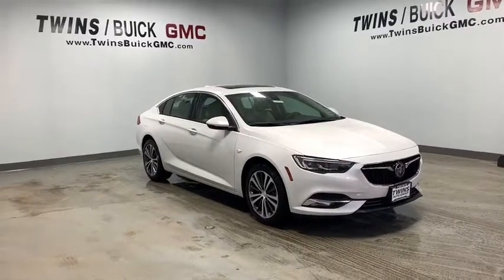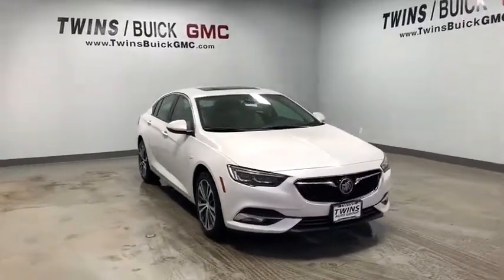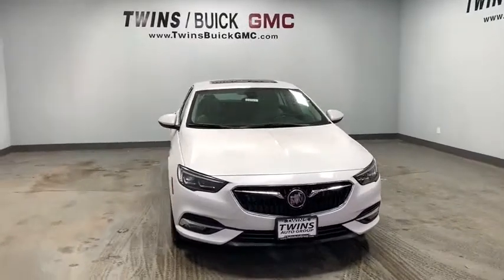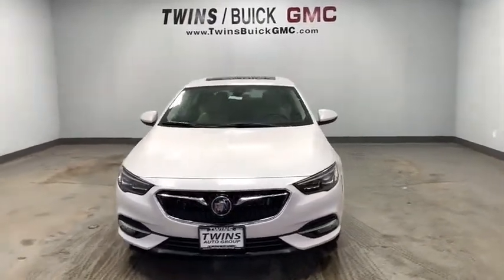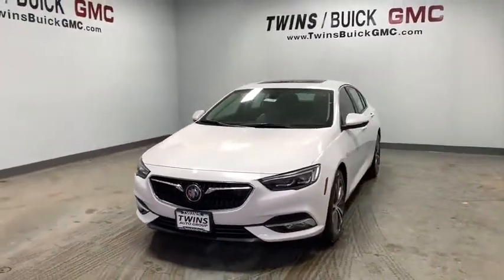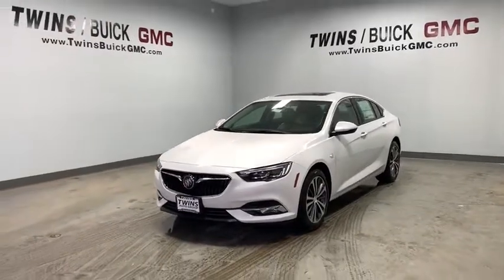2019 Buick Regal Columbus, London, Marysville, Delaware, Sunbury, OH B1998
White Frost N 2019 Buick Regal available in Columbus, OH at Twins Buick GMC. Servicing the London,  Marysville, Delaware, Sunbury, OH area.

$1,414 off MSRP! 2019 Buick Regal Essence 8-Speed Automatic. White Frost AWD 2.0L 4-Cylinder TurbochargedbrbrbrYou Always WIN When You DEAL With TWINS!